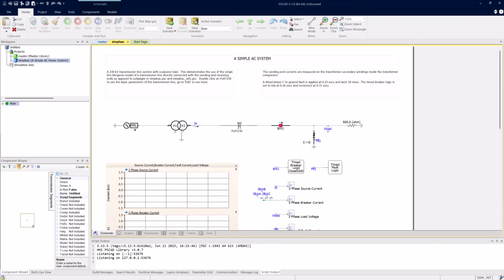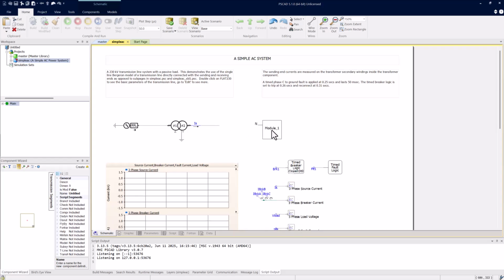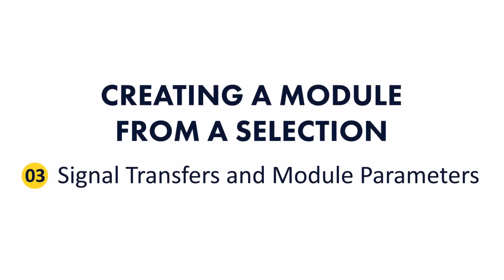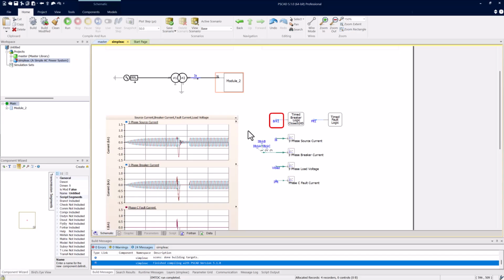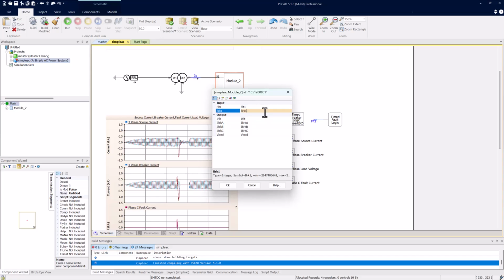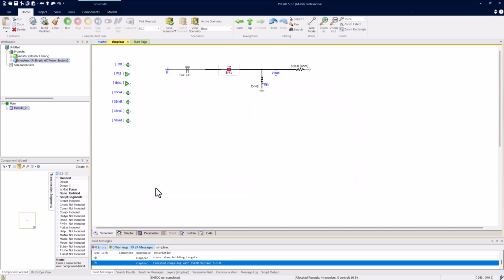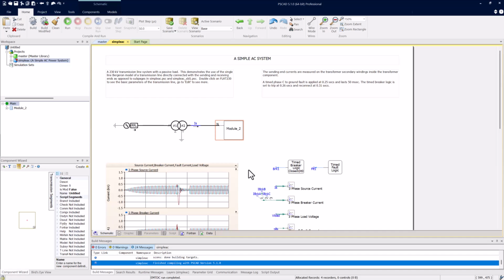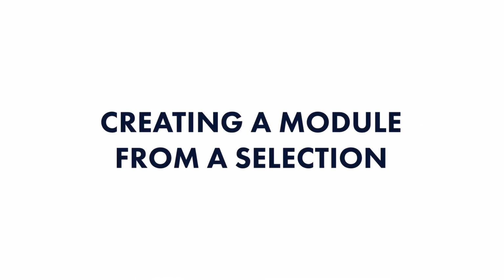Creating a Module from a Selection- PSCAD v5.1.0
In this video, we demonstrate how to use the new Automatic Page Module Creation tool in PSCAD v5.1.0 to declutter and organize your simulation projects. This tutorial provides a step-by-step guide on collapsing complex circuit selections into independent, reusable modules, including how the software automatically handles port mapping and parameter bridging.

Key Topics Covered:

00:17 Collapsing a Selection into a Module – How to select components and instantly generate a module using the Ribbon Control Bar.

01:03 Inspecting the Module Content – Viewing the new module definition and verifying that all internal components and tags were mapped correctly.

01:52 Signal Transfers and Module Parameters – A deep dive into how PSCAD automatically configures import/export tags and links them to external parameters for seamless signal flow.

05:01 Verification & Run – Ensuring simulation integrity by executing the case and confirming that plot waveforms remain identical to the original layout.

For further information on project organization and module definitions, please refer to the PSCAD Help System: